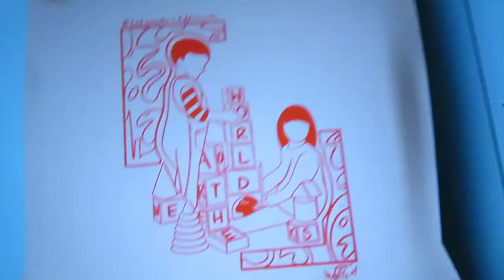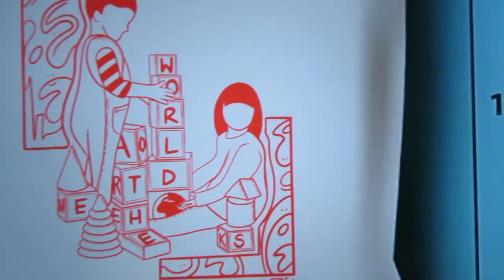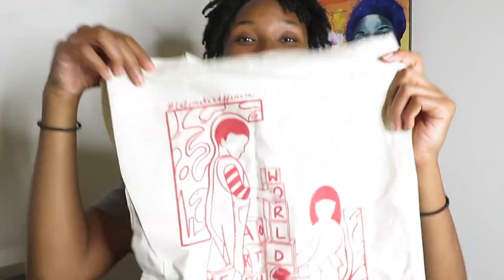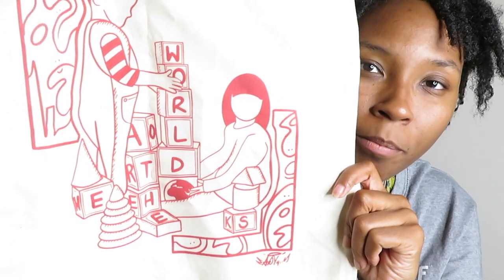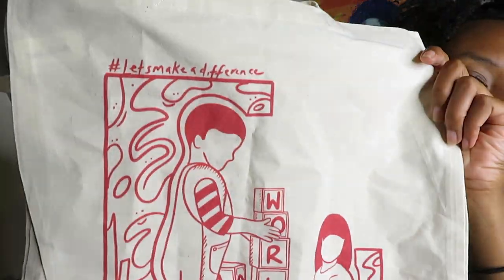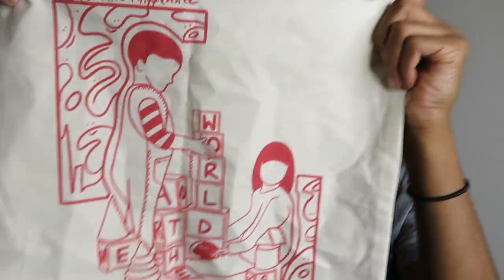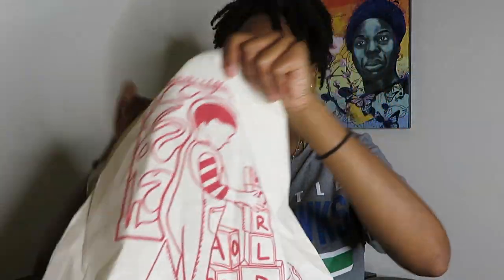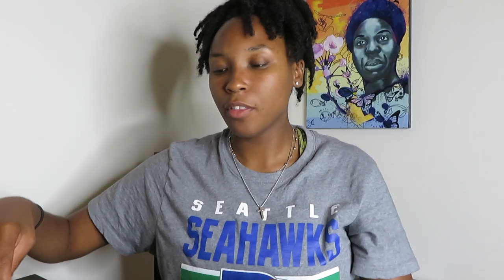VLOG: Custom Tote Bag - We Are The World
To Purchase Artwork : AlannahVincent.com

Be Blessed
Stay Blessed
Be a Blessing